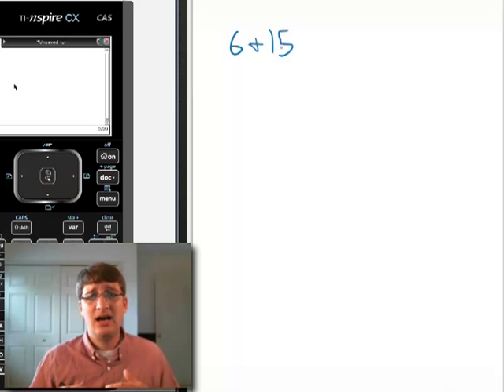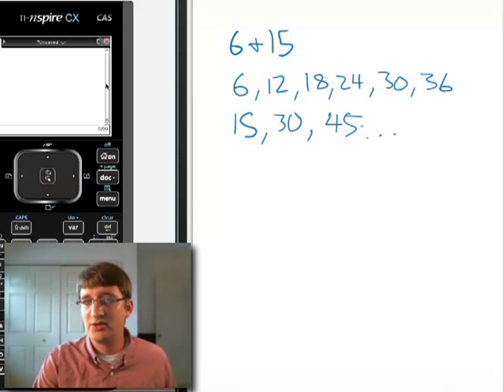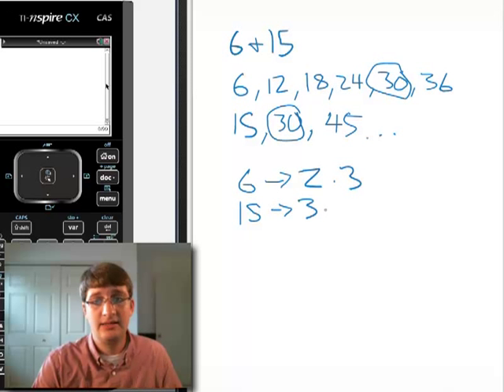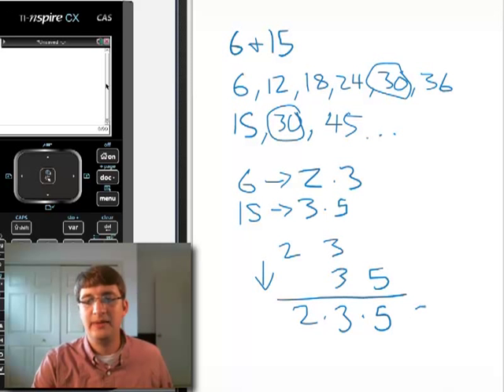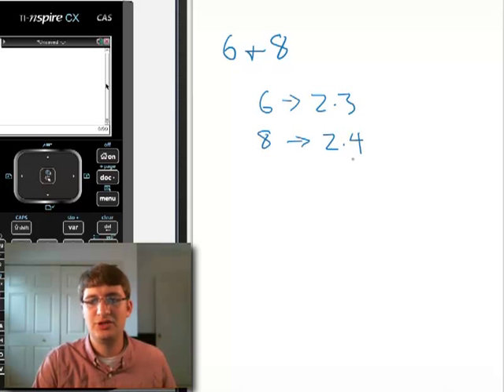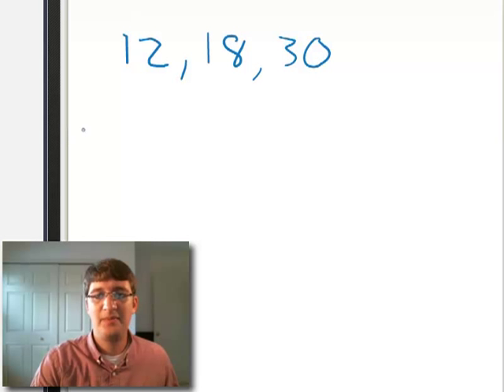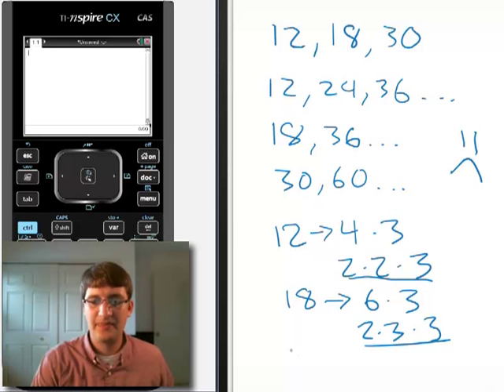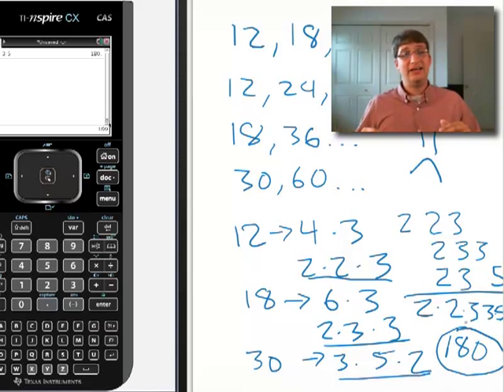Common Multiples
How to find common multiples